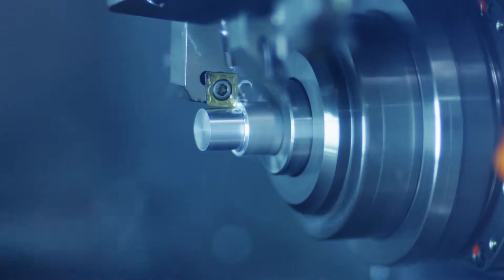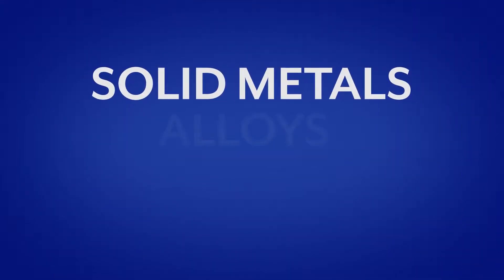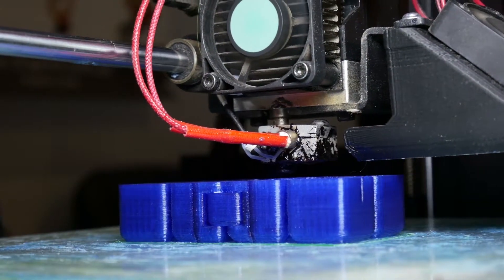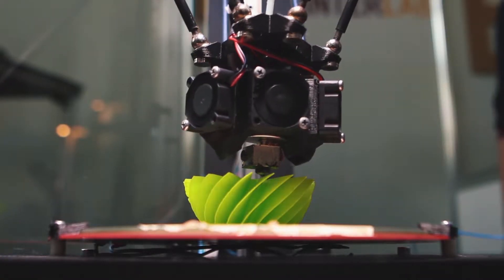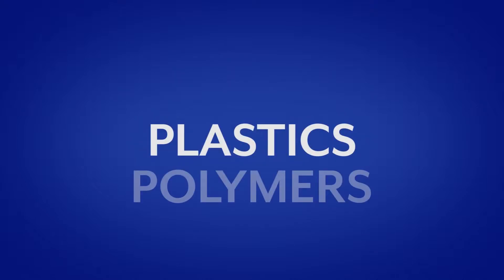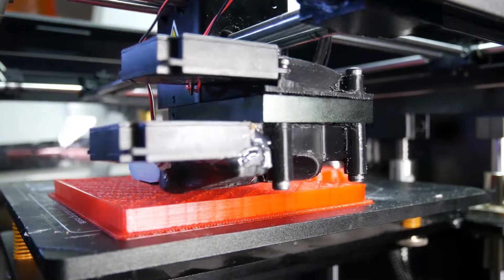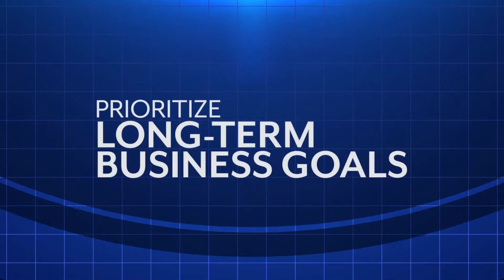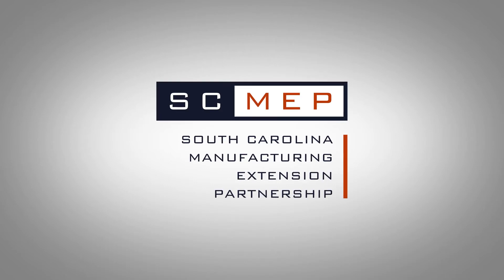3D Printing VS Subtractive Manufacturing [Smart Manufacturing]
Traditionally, manufacturing processes used large materials and would cut away to shape the product. This requires complex machinery and can be wasteful. 3D printing offers a new and more sustainable way to shape products, by building them layer-by-layer. SCMEP can help you implement this technology to save time and resources.